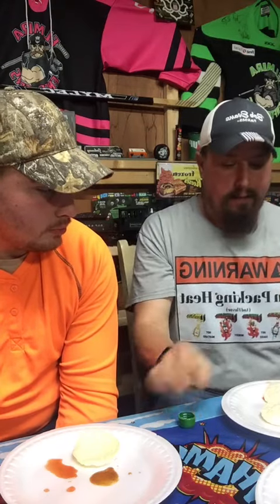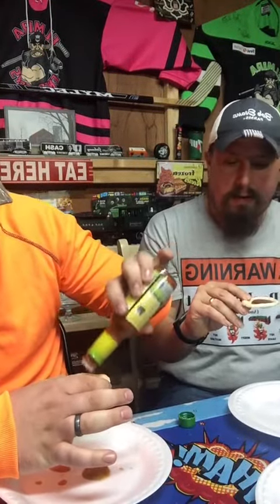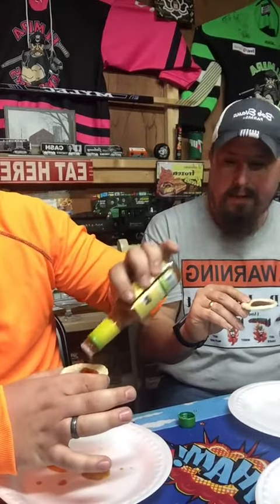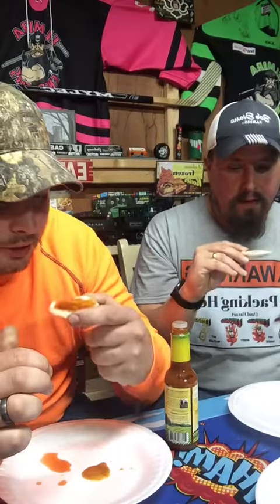Elijah’s Roasted Pepper Hot Sauce Trial